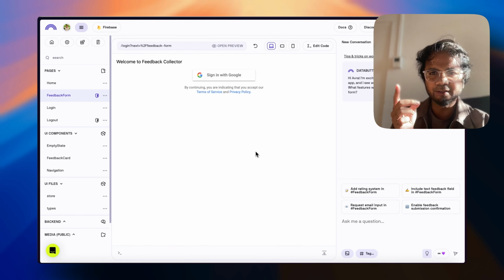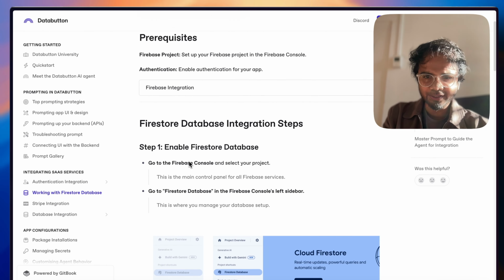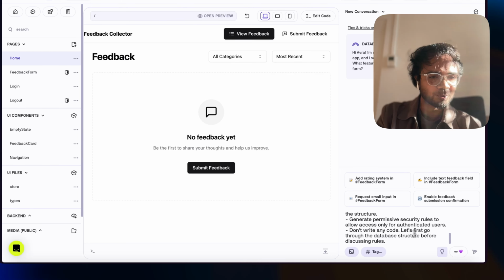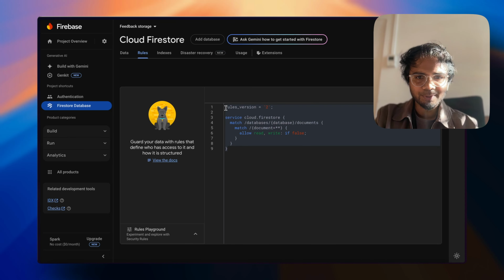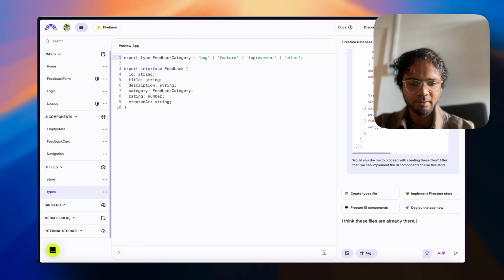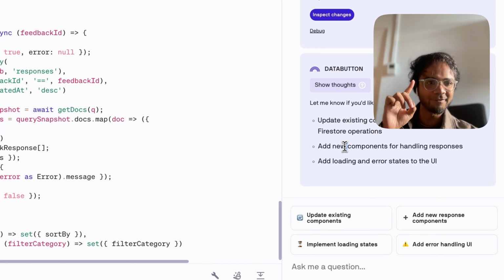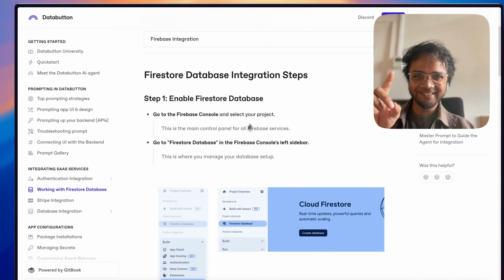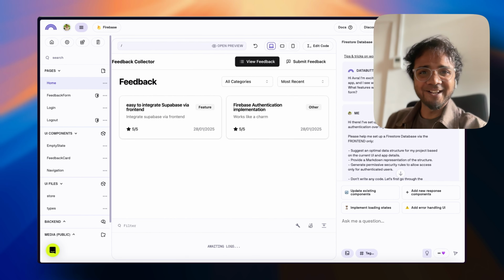How to Integrate Firestore Database in Databutton